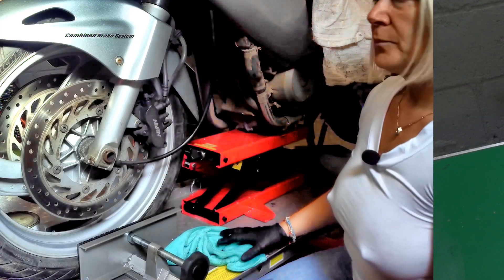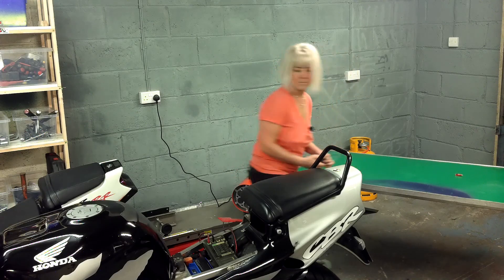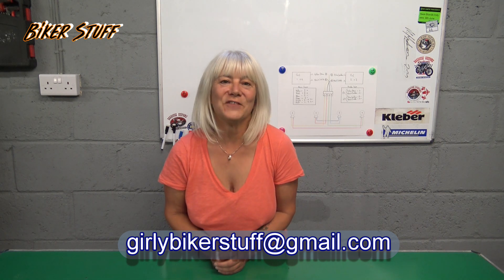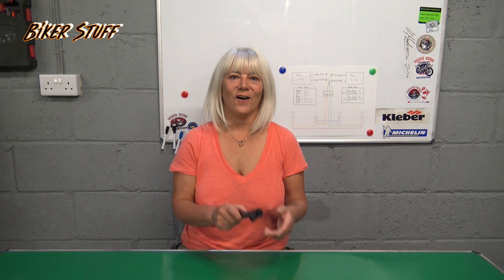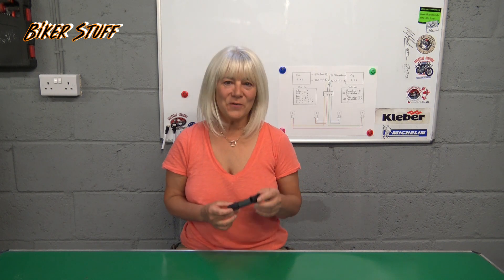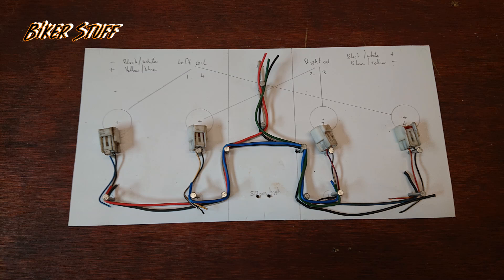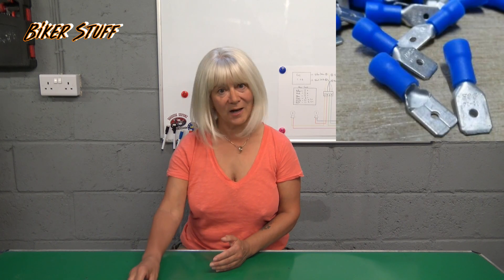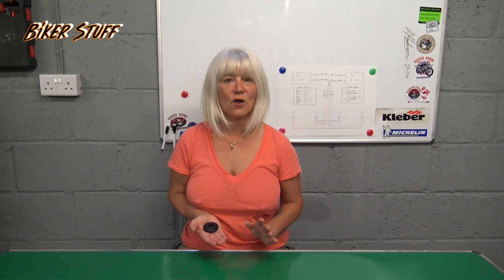CBR1000F project (Part 3b) How to wire coil sticks on a pre 2000 Honda